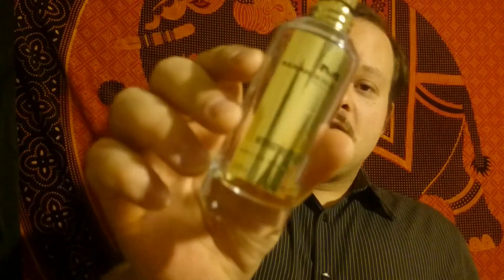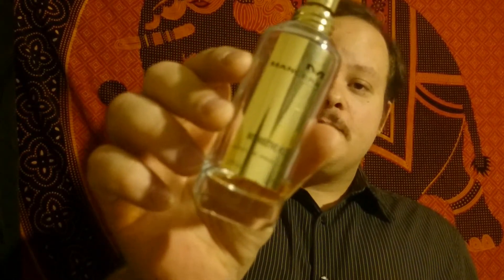Mancera Gold Intensitive Aoud / A really nice Summer Scent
In this video I present you Mancera Gold Intesitive Aoud. In my opinion a really nice scent for the summer.

Thank you very much, Stephan